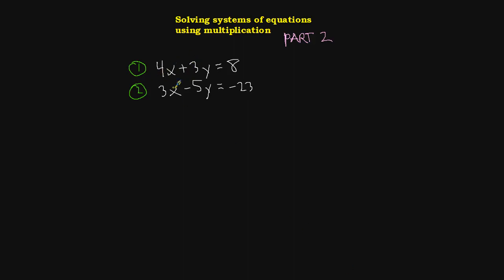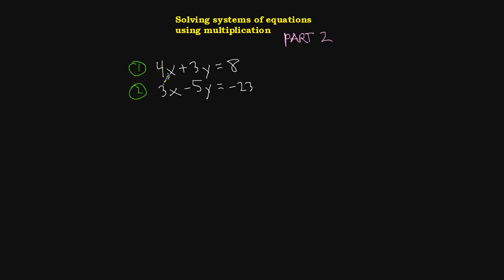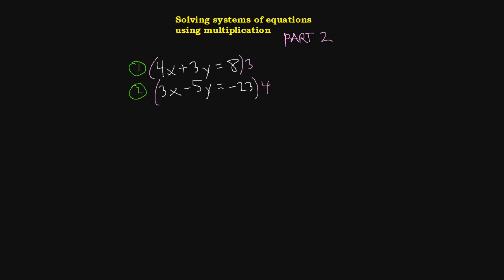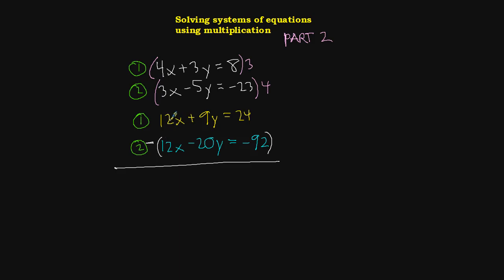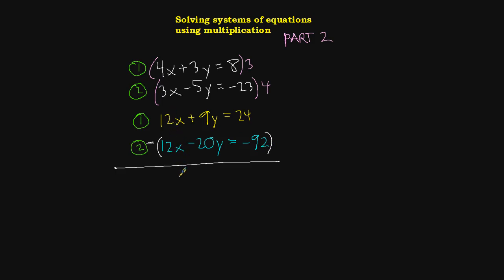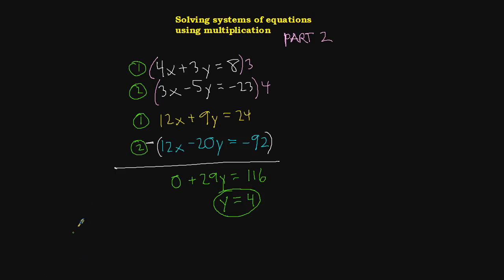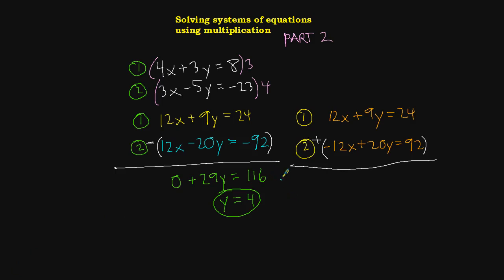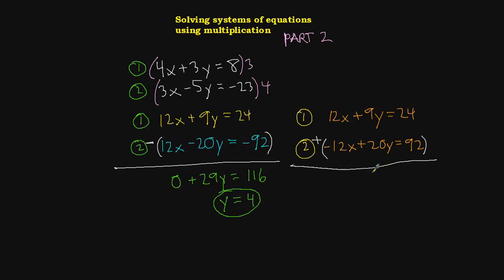Solving systems by multiplication Part 2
For these problems you must multiply, then add or subtract.  This video introduces the idea that you might have to multiply both equations by something.